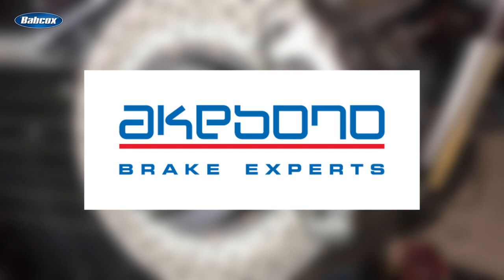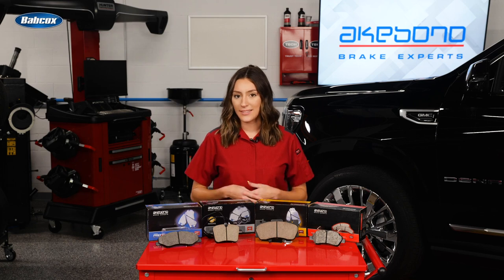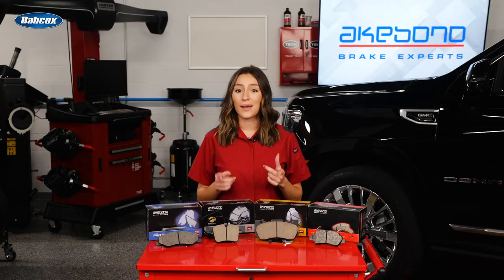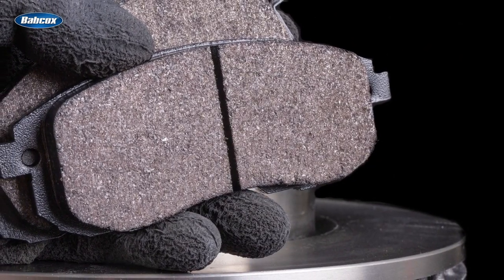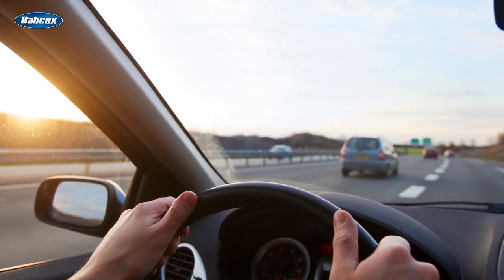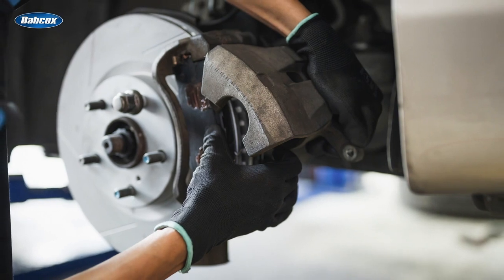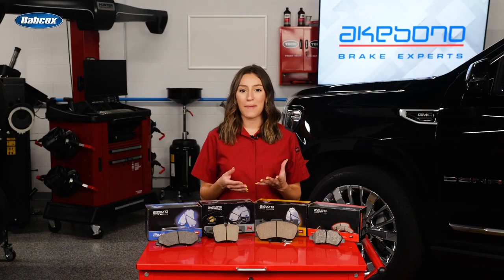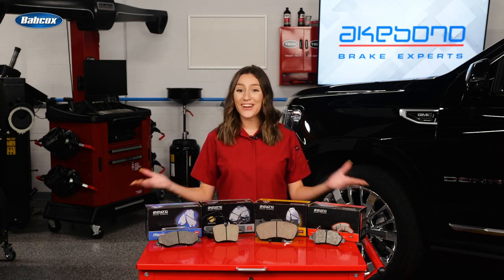Akebono Brake Experts- What is a Performance Brake Pad?